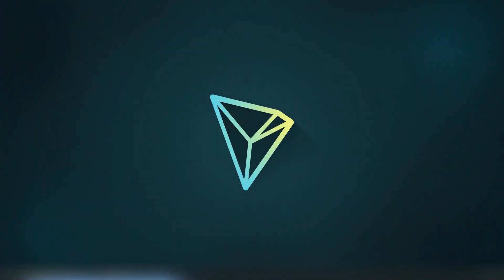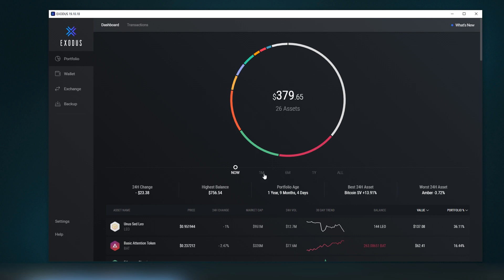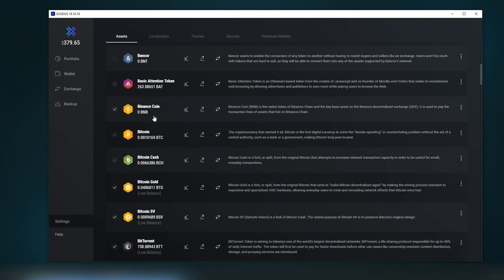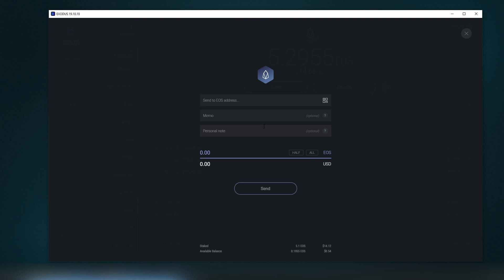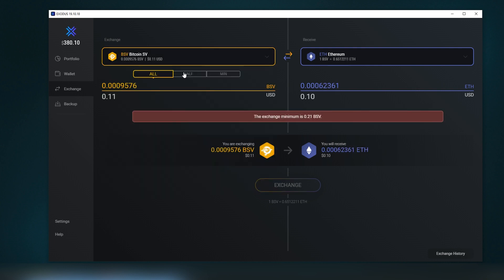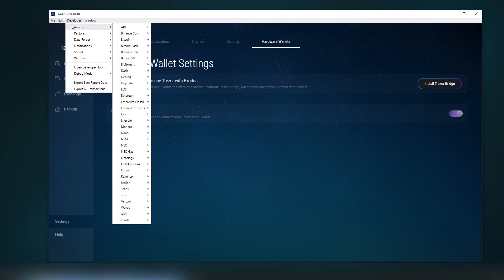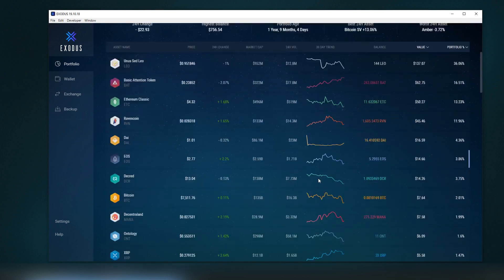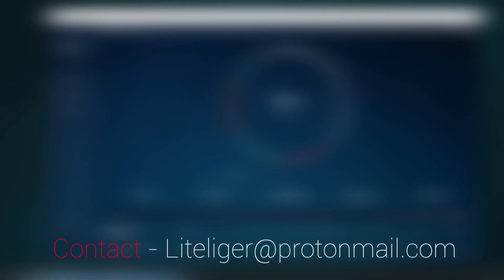Exodus Wallet Review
Exodus Wallet is a desktop client or software wallet that allows users to not only store but also exchange blockchain based assets as it has a built-in exchange. It is a relatively newcomer in the crypto world as the wallet was launched only in 2016.